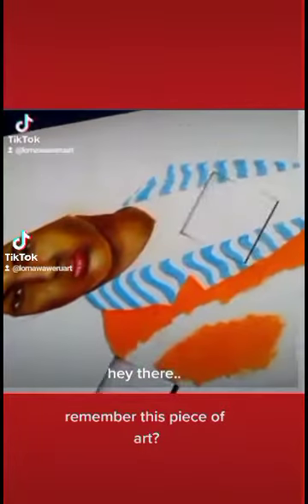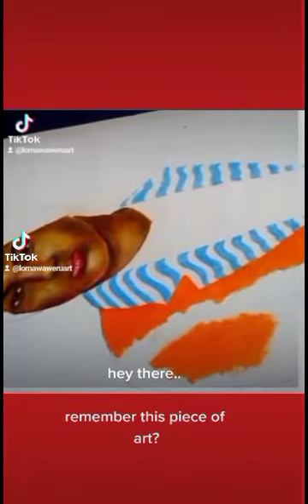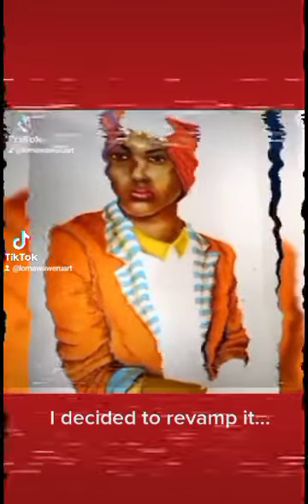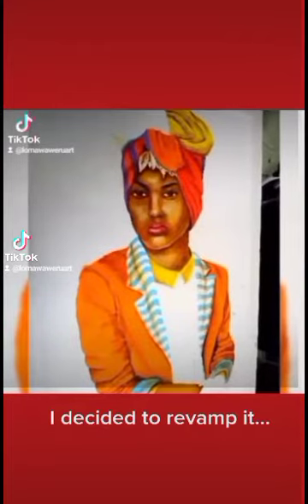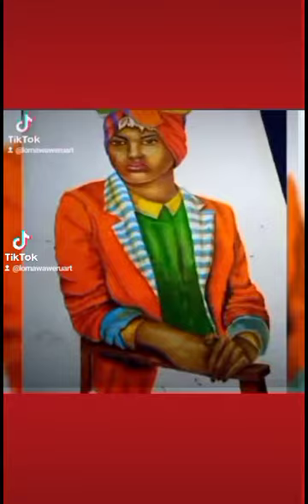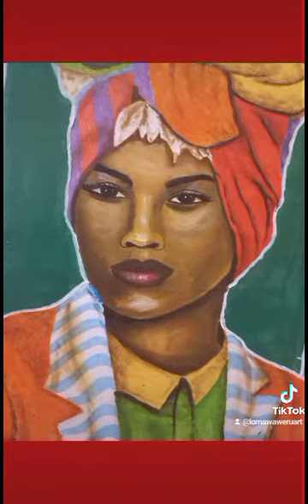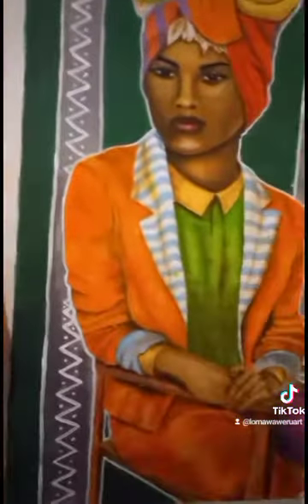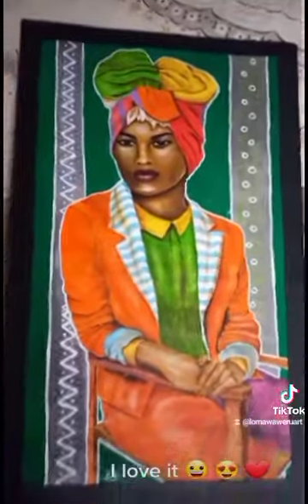Tik tok compilation: repainting one of my throwback potrait pieces